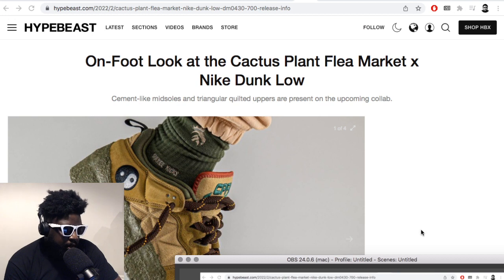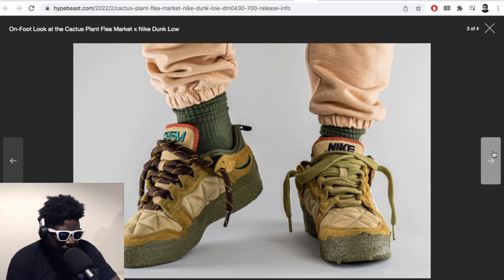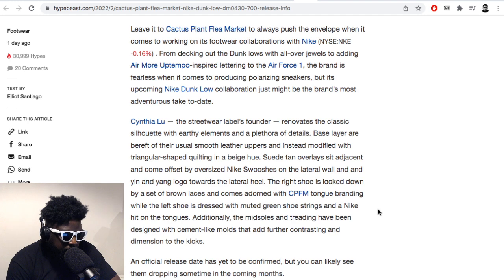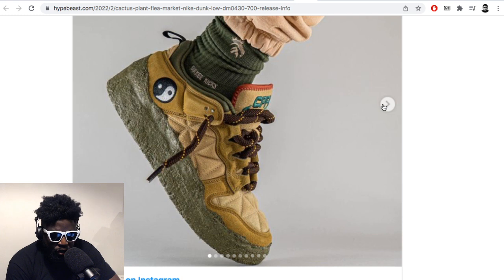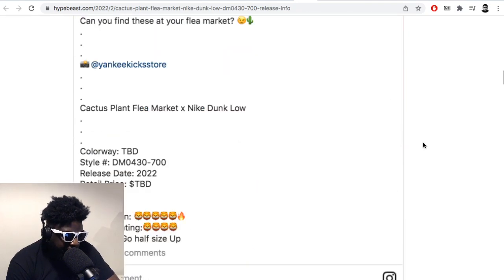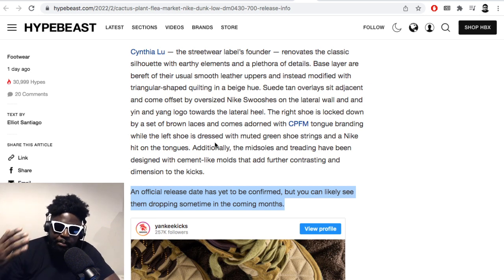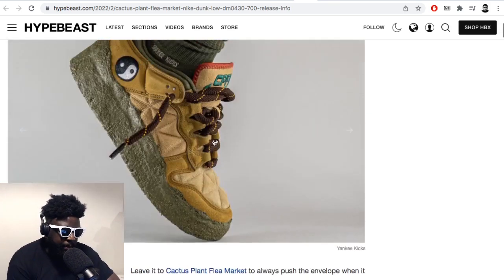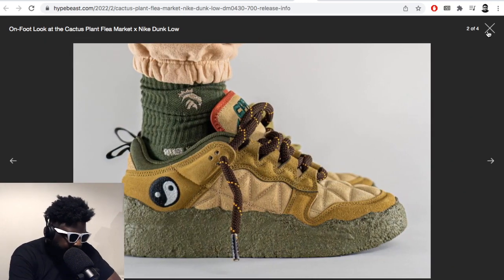The UGLIEST Nike sneakers EVER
▶Bitcoin bc1qh8eq90fs0y9te5df0etj4elgk3j9wpn552s2za